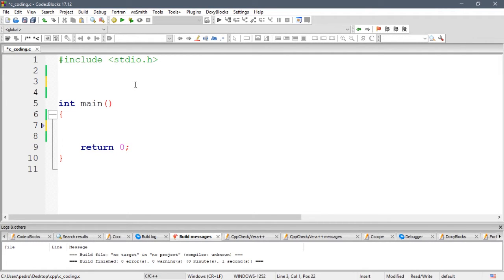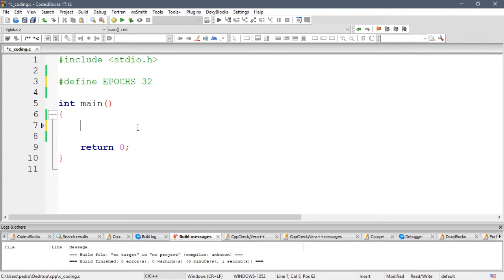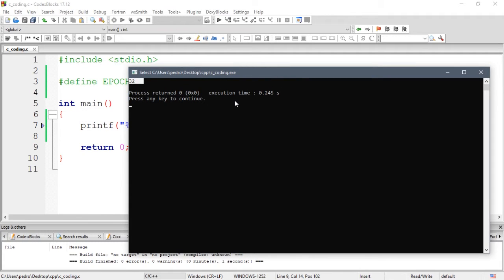C Tutorial #28 - Define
Hi guys! In this video we'll talk about the define keyword in C, hope you enjoy.